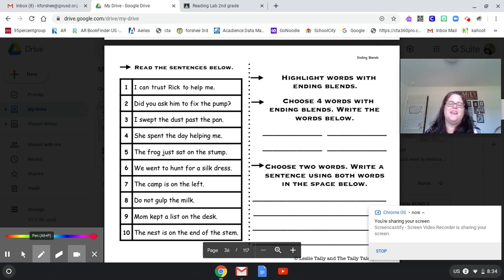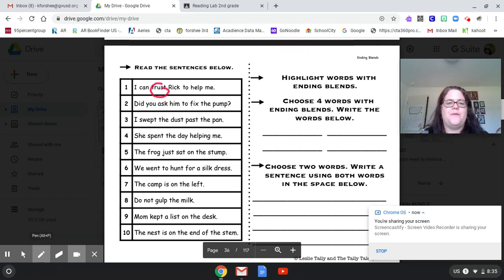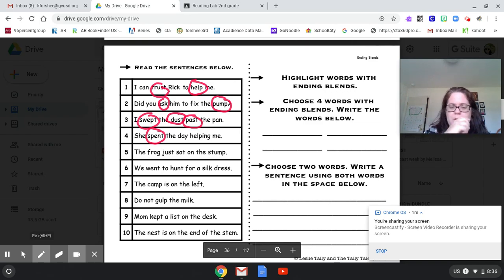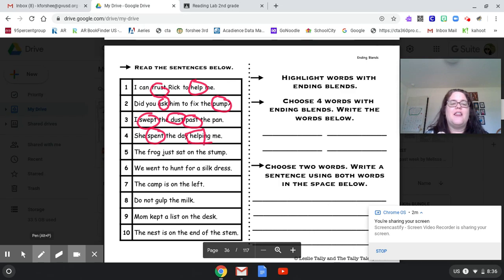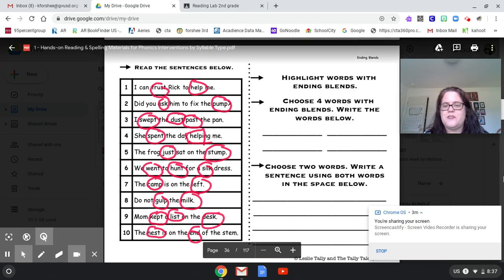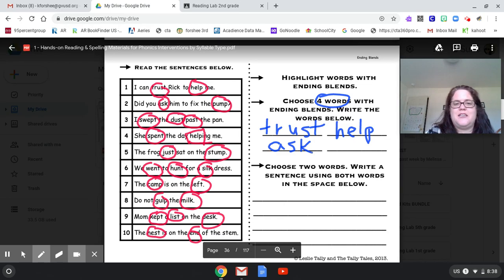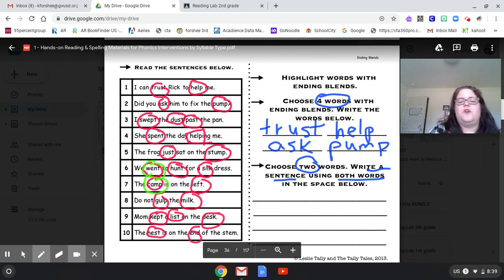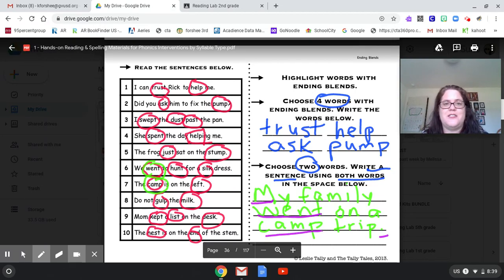ending blends sentence review